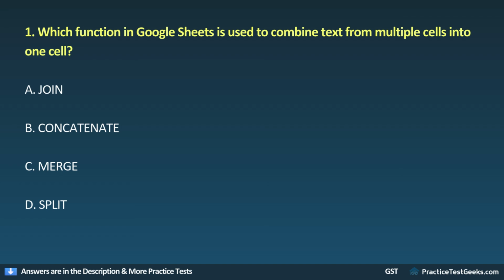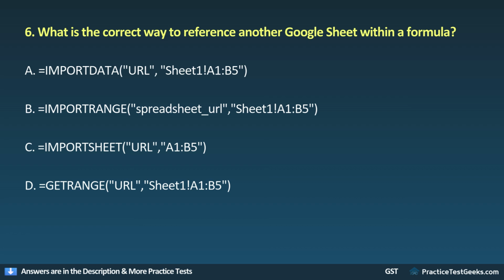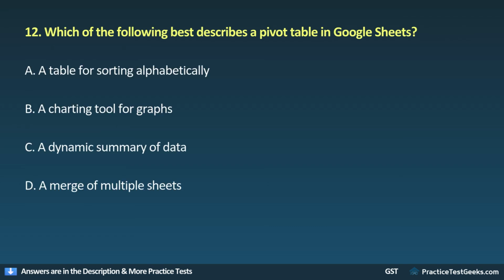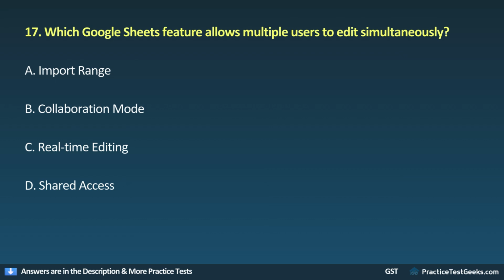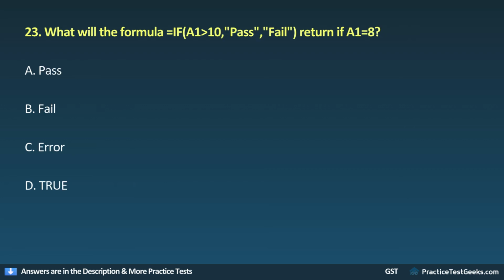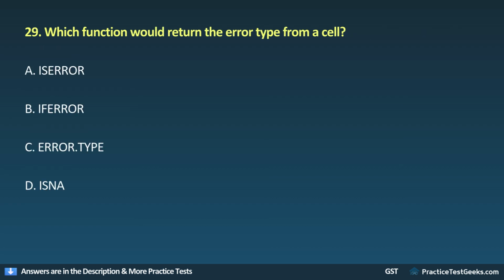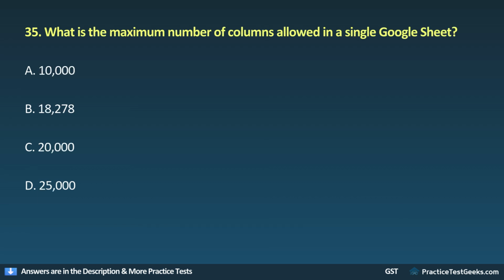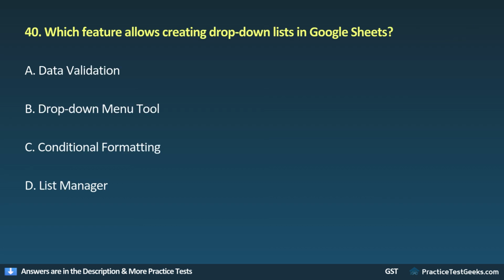GST Practice Test 2026 Google Sheets Docs Test Preparation Exam Review Quiz Questions Answers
Prepare for your Google Sheets Test exam with comprehensive practice questions and test preparation strategies for 2026.